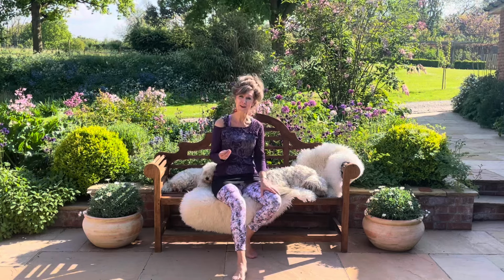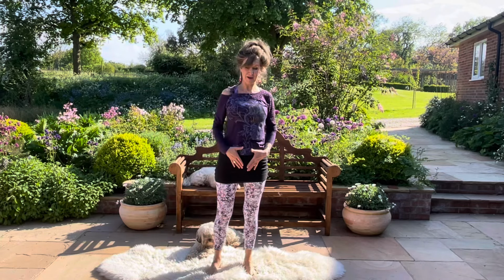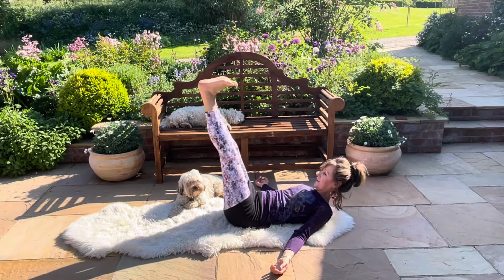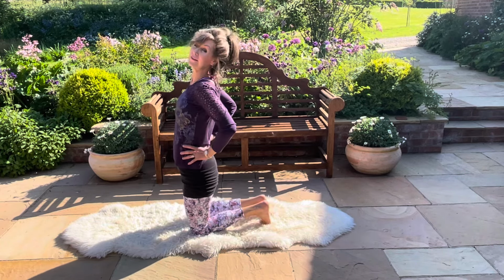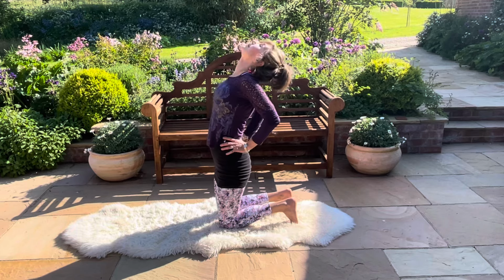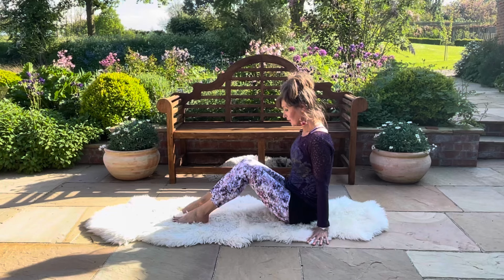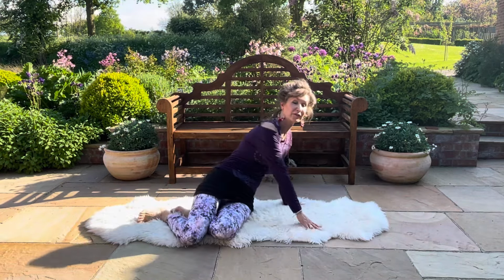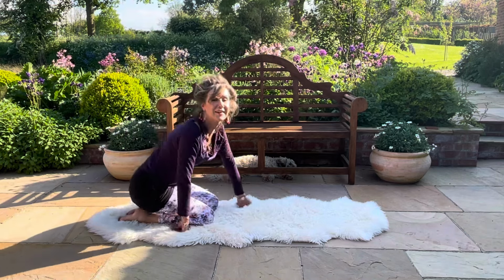Try the 5 Tibetan Rites for 7 Days – The Results Will Shock You!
Today, I’m sharing the Five Tibetan Rites, a powerful sequence often referred to as the Fountain of Youth exercises. This ancient yoga practice, which is over 2,500 years old, offers a range of health benefits that promote youthfulness and vitality. These Tibetan anti-aging yoga exercises are designed to strengthen your body, balance your energy, and rejuvenate both the physical and energetic systems of your body.

The Five Tibetan Rites help:

Balance the chakras and regulate the endocrine system, which controls key functions like metabolism and aging.
Reverse the effects of aging by rejuvenating the body's natural energy.
Strengthen and stretch the muscles for overall health.
Detoxify the body, improving circulation and lymphatic systems.
Improve balance and flexibility, helping with everyday movements.
These practices were originally used by Tibetan monks to prepare for meditation, helping them maintain their strength, health, and youthful energy. If you want to experience the benefits of Tibetan yoga, start by performing each rite 3-5 times, gradually increasing up to 21 repetitions as your body adapts.

The Five Tibetan Rites:

Spinning Clockwise: Strengthen your balance and align your chakras.
Leg Raises: Tone the core and digestive organs while strengthening the spine.
Camel Pose: Open the heart and throat chakras, and stretch the spine.
Swinging Tabletop: Strengthen arms, legs, and glutes.
Downward Dog to Upward Dog: Transition between forward bends and backbends to strengthen the entire body.
Remember to listen to your body and progress at your own pace. If you want to learn more about this amazing practice, check out "Ancient Secret of the Fountain of Youth" by Peter Kelder. This book goes into detail about these ancient yoga practices and how they can help you maintain youthful energy.